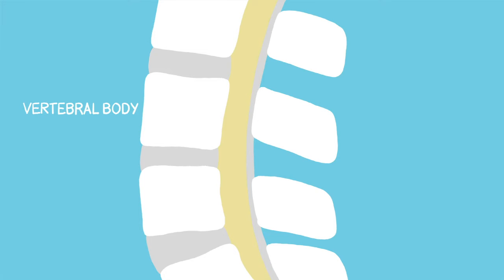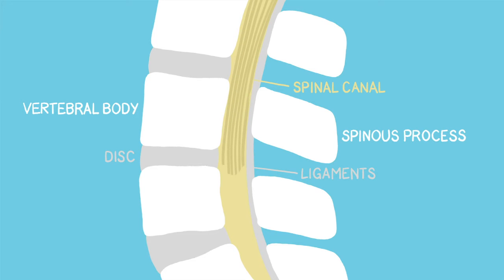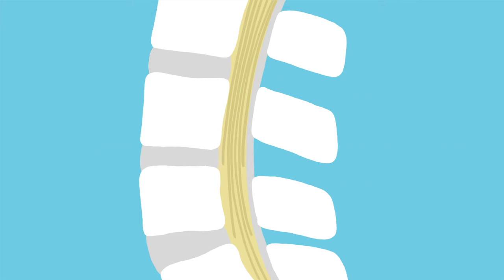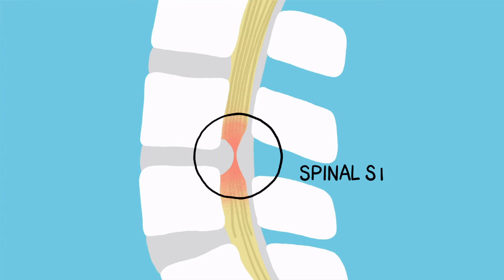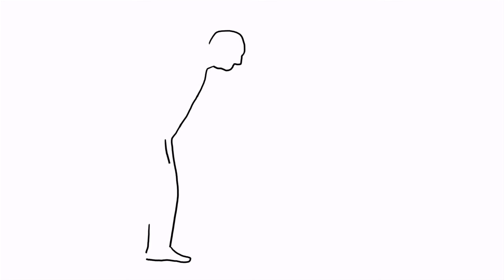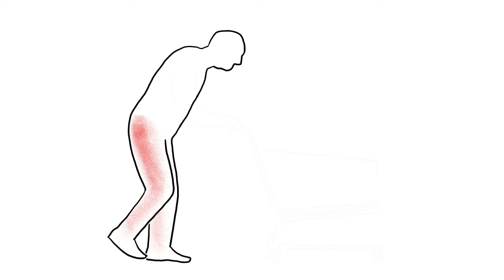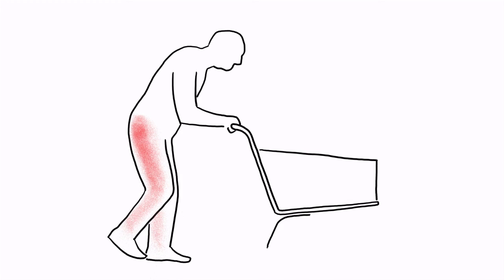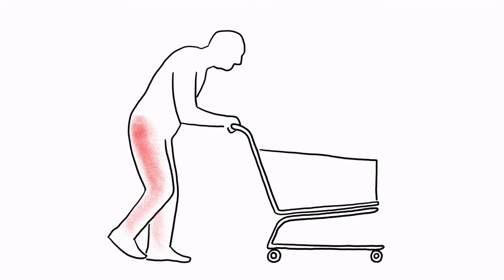What is spinal stenosis?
Spinal stenosis is a narrowing of the spinal canal – the space within the vertebrae for the nerves. The types of spinal stenosis are classified according to where on the spine the condition occurs. The two main types of spinal stenosis are cervical stenosis (narrowing in the spine in the neck) and lumbar spinal stenosis (narrowing occurs in the spine in the lower back). Lumbar spinal stenosis is the most common form of spinal stenosis, and the type addressed in this video.
If you are looking for more information on spinal stenosis, it is advised to get the right information from the right sources. On the Patient Line website, you can find a vast array of trusted resources put together by healthcare providers. Of course, you can also always contact your doctor to inquire about your specific needs.